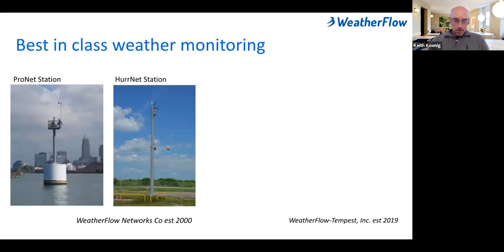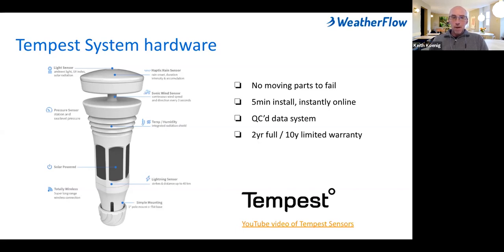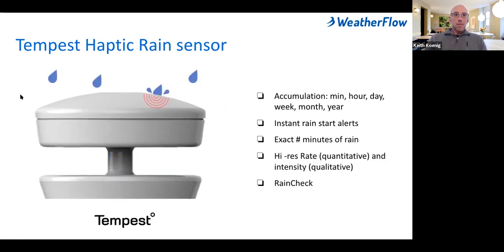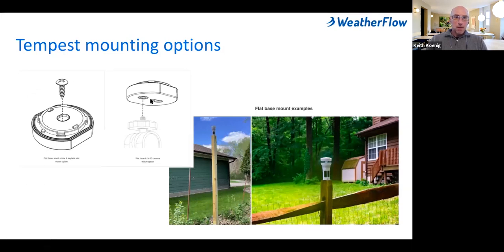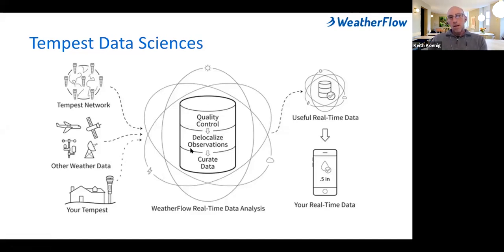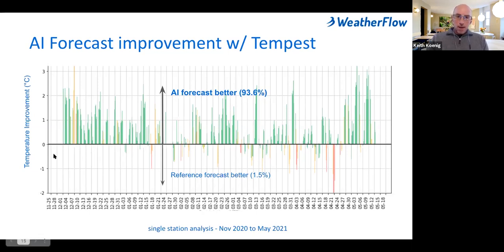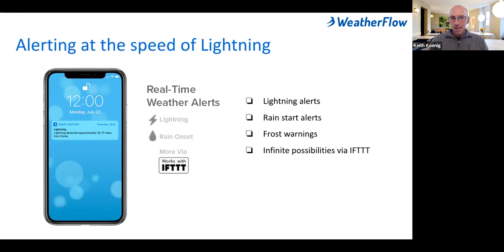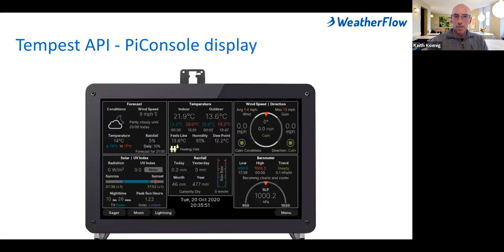Q&A with WeatherFlow - 3 June, 2021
Take an in depth look at the Tempest system, including its unique weather station hardware design and associated applications for amateur observers, in this presentation from WeatherFlow.

You'll also learn about the wide range of applications for the WeatherFlow systems:  from leveraging data science to inspect, curate, enhance, calibrate and qualify dependable data from the network; assimilating qualified data into hi-res modeling to improve performance with ground truth data; applying machine learning to post process model output and improve accurate for site specific forecasting; to delivery of real-time, historical, and forecasted weather data via API.